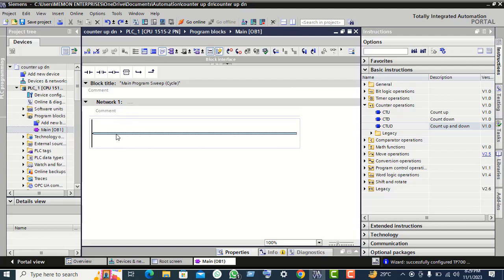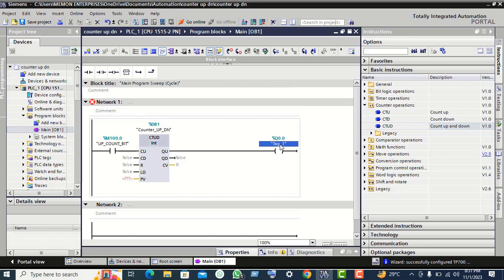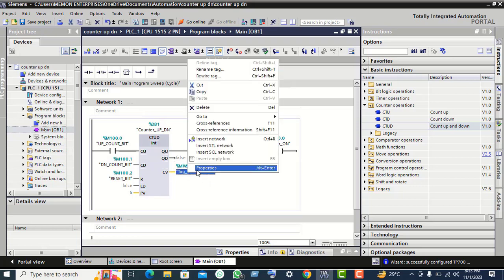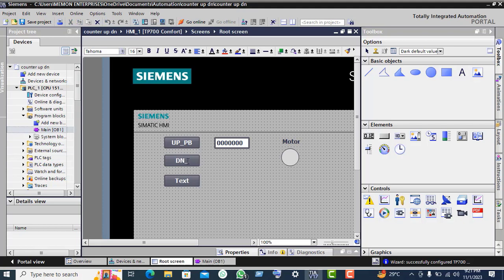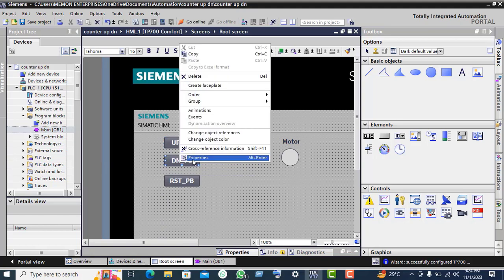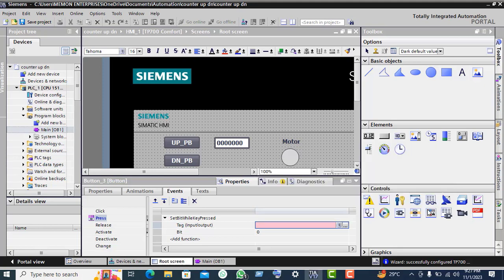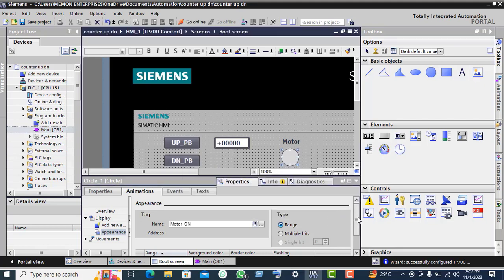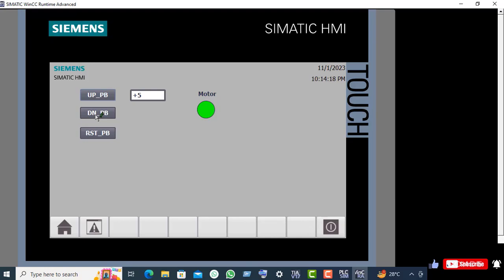How to Program PLC Counter Operations | CTUD with HMI Simulation in Siemens TIA Portal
🔹 Master PLC Counter Operations with CTUD in TIA Portal! In this tutorial, we’ll explore how to use the Count Up/Down (CTUD) instruction in Siemens PLC programming, along with HMI simulation for real-world applications. 🚀

🔧 What You’ll Learn:
✅ Understanding Count Up/Down (CTUD) instruction
✅ How to configure and program counters in TIA Portal
✅ Ladder Logic programming for CTUD
✅ HMI integration for counter operations
✅ Practical industrial automation examples

💡 Whether you're a beginner or an advanced user, this tutorial will help you understand PLC counter operations with HMI simulation for real-world automation projects.